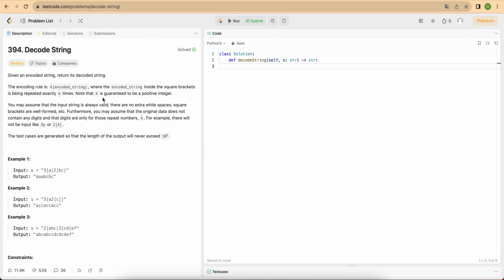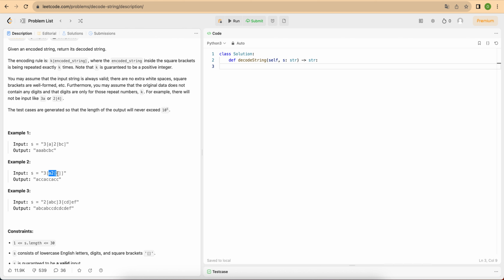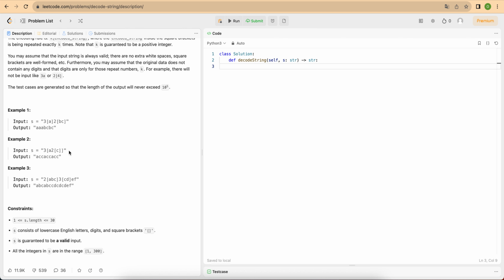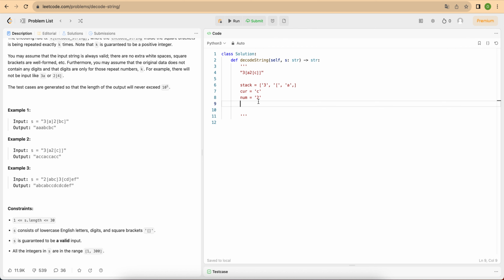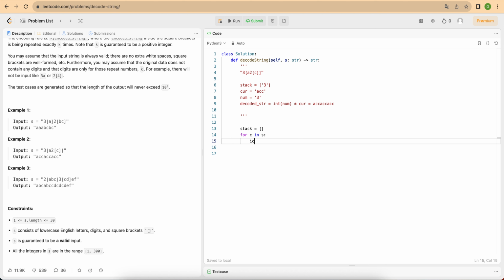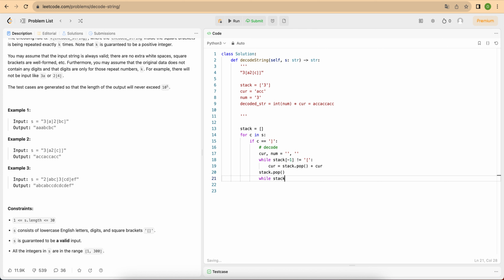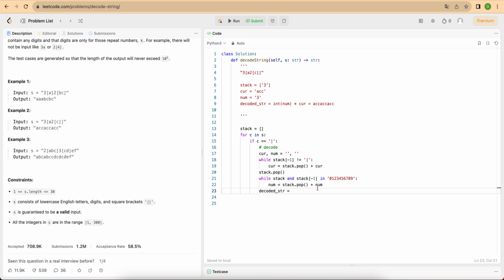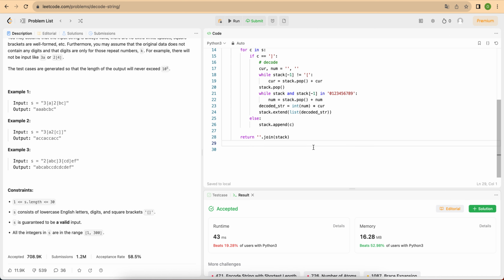Self Mock Technical Interview - Day 2 - 394. Decode String